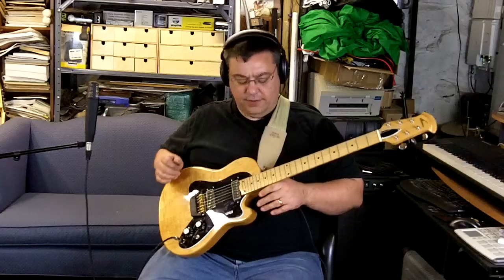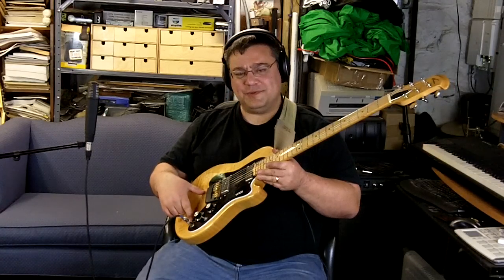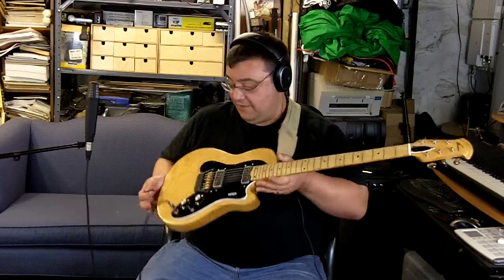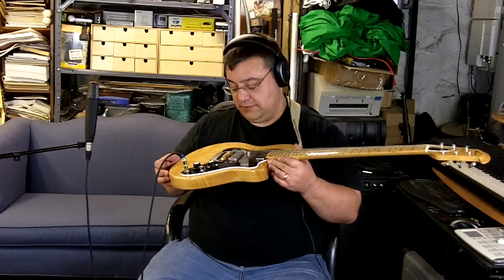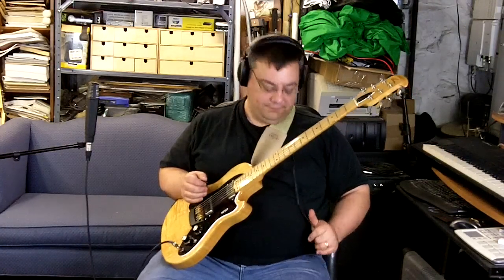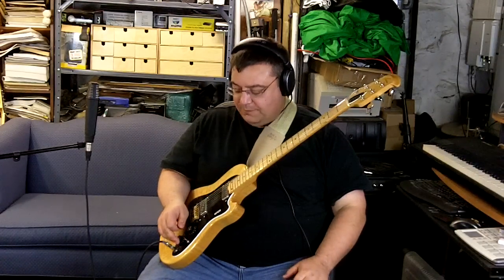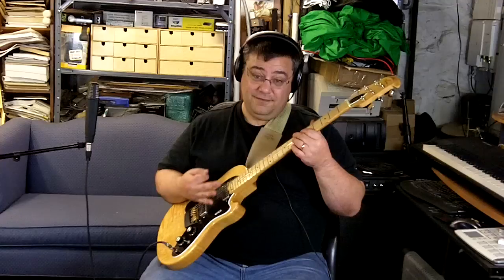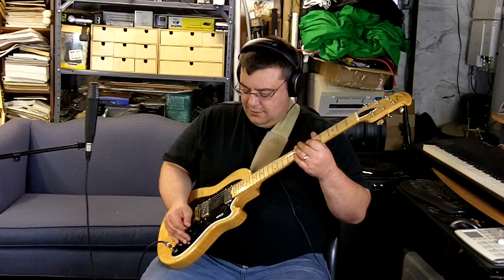Ovation Viper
Yo!!  Whaaazzuppp dudes?!?  I finally got my 70s Ovation Viper up and running.  With a solid maple body, neck and fingerboard, it's a little bright, to say the least.  Add to that single-coil pickups and it's triple treble trouble.  So I eq'd the first two TH2 patches to lower the brightness a bit.  Those both use the Randall T2 head.  The last one is the Mr. Scary model in the Lynch Box head, which is one of my favorite patches.

--Steve